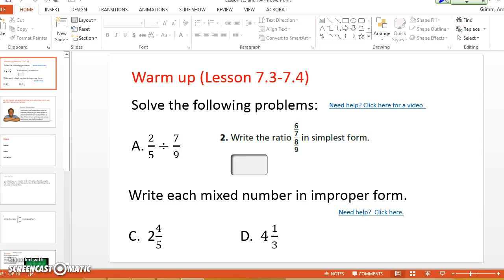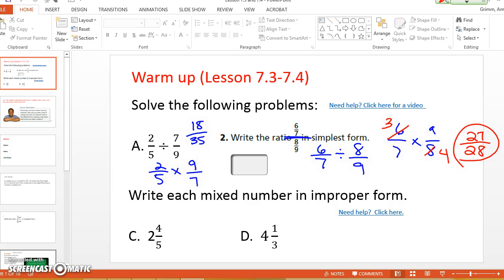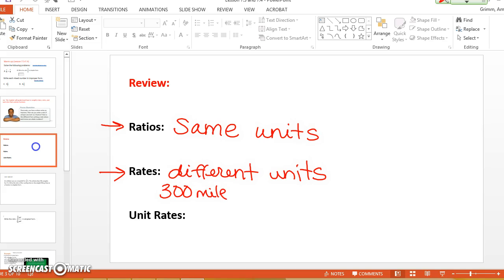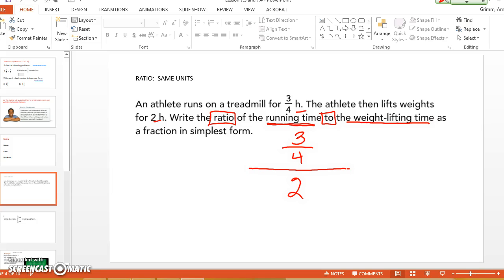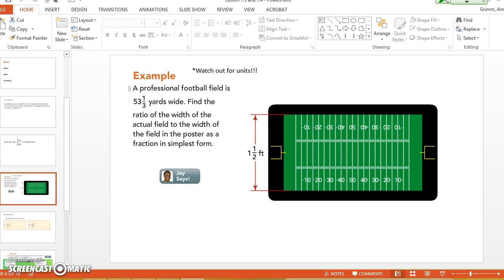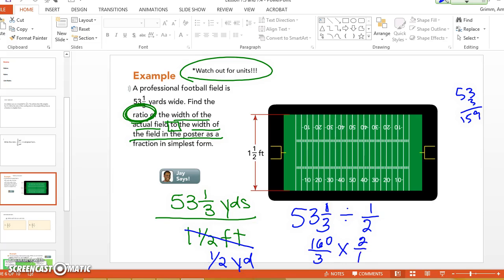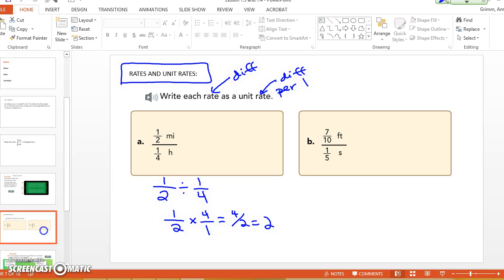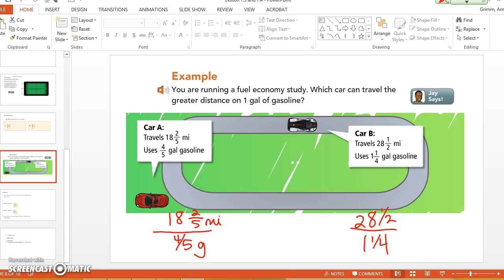Pre Alg Lesson 7.3-7.4